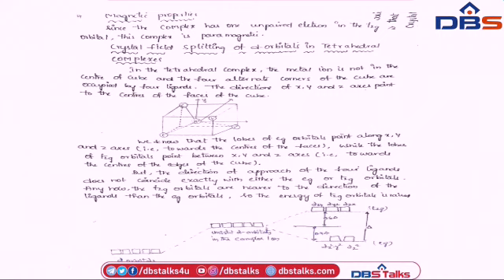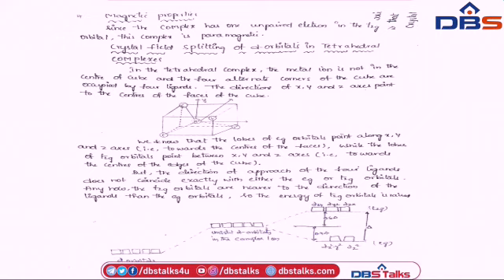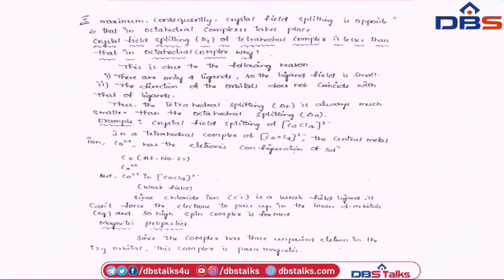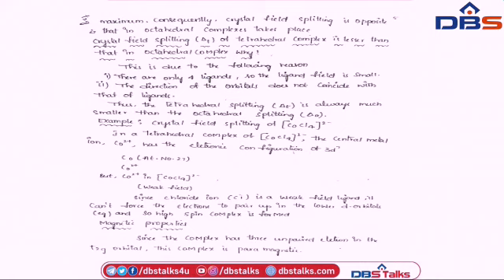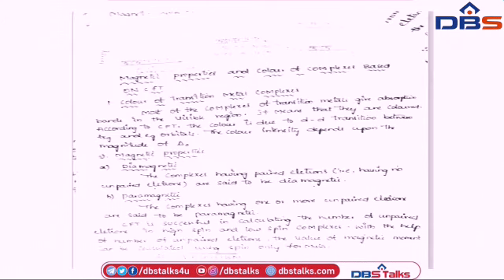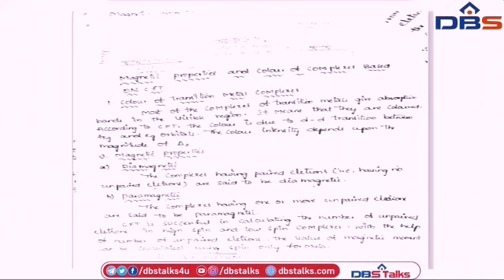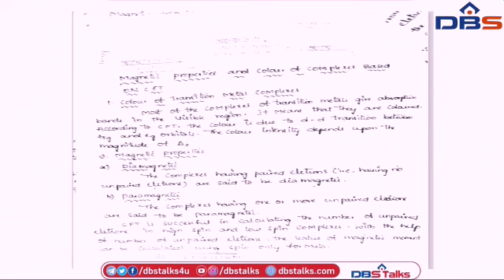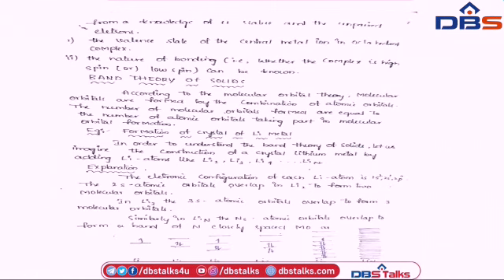Crystal Field Theory | Modern Engineering Materials | Chemistry | ECE | Online Education | DBSIT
Subject:           Chemistry
Branch:            ECE
YEAR:               I YEAR-II SEM
TOPIC :            Crystal Field Theory
UNIT   :             02
UNIT NAME :   Modern Engineering Materials